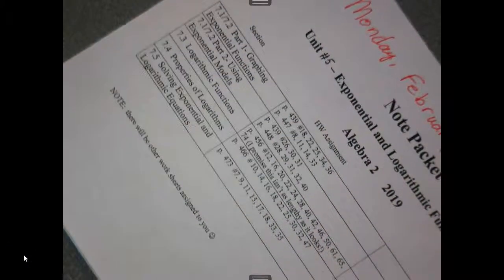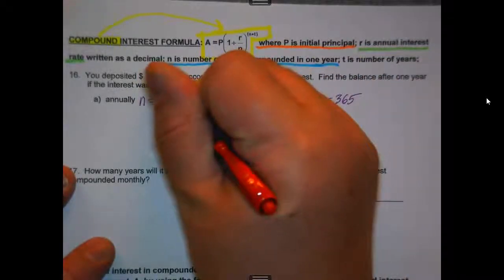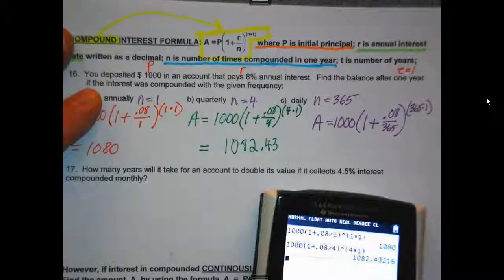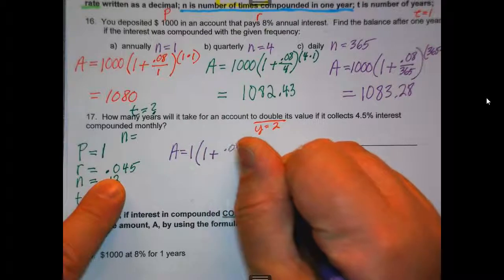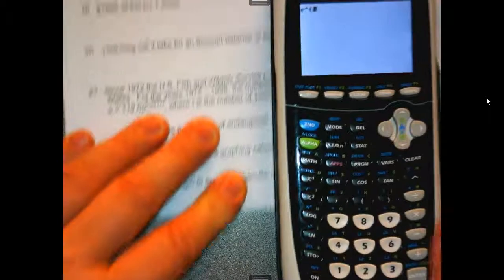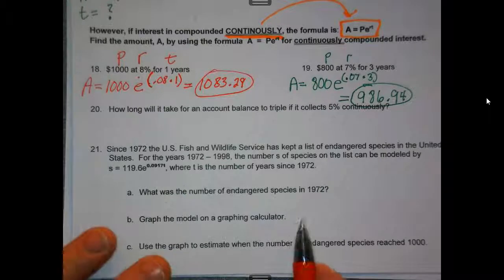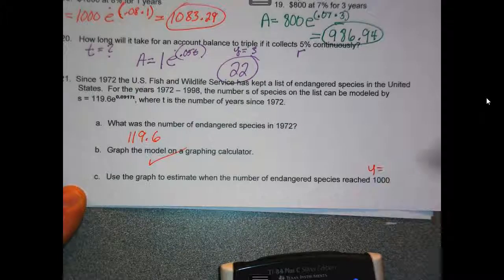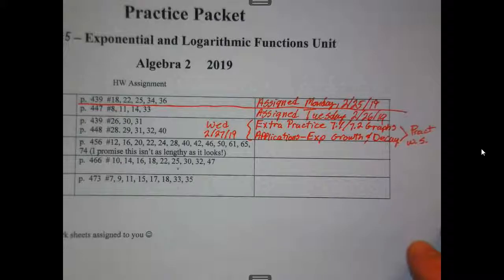A2 - 7.1-7.2 Part 2 Note Key - Exp Growth and Decay Models 2